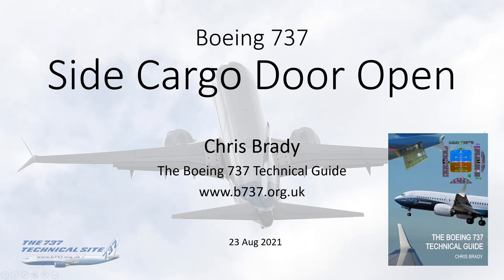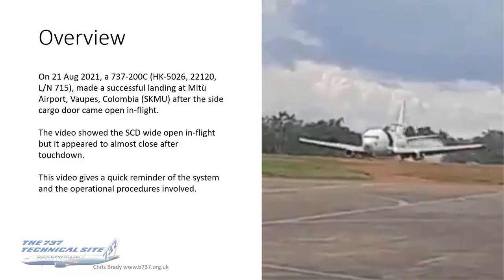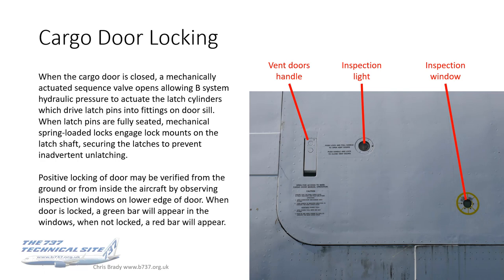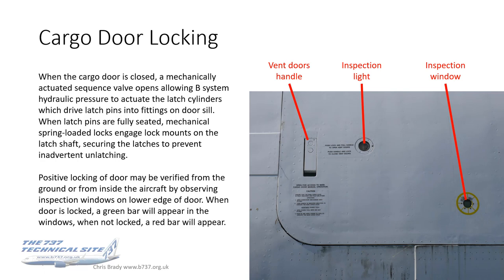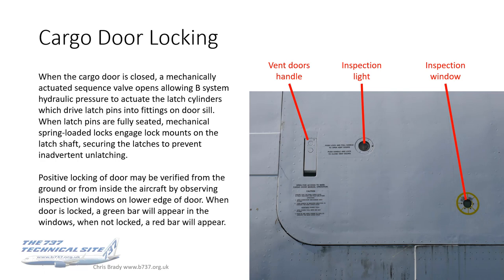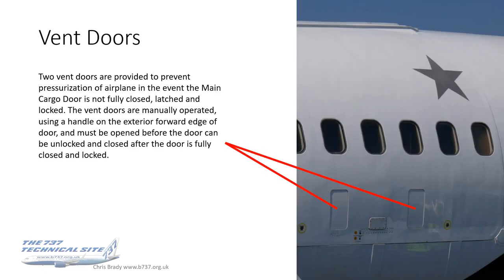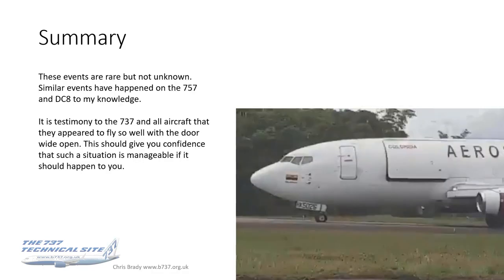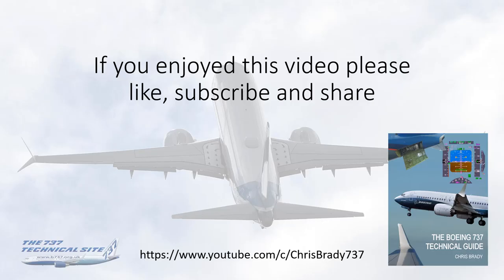737 Side Cargo Door Open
Video of and details about operations with the side cargo door open.